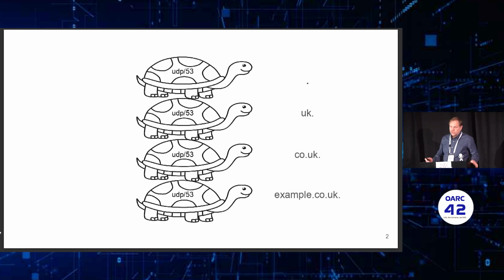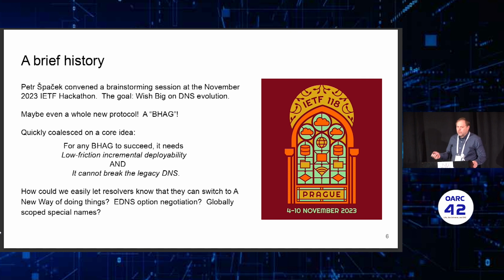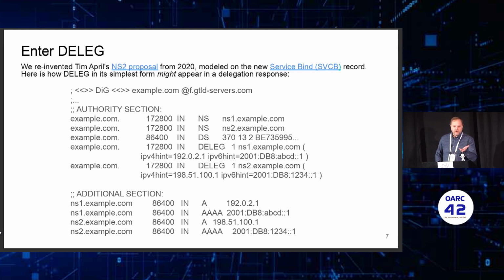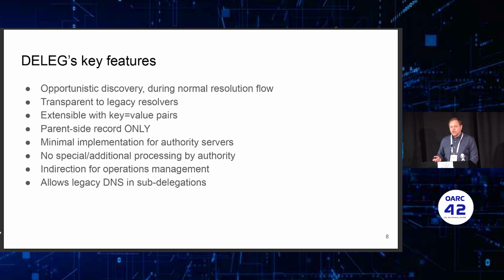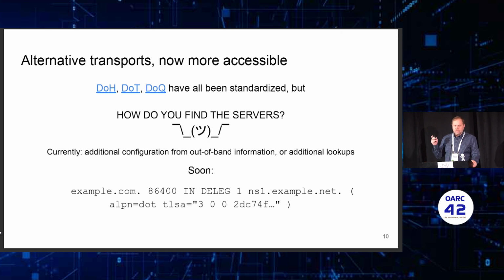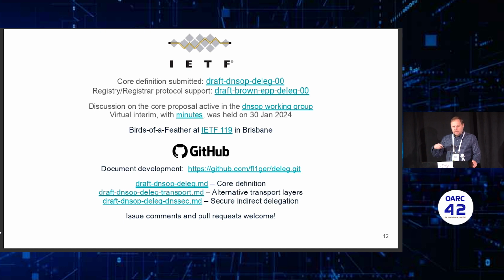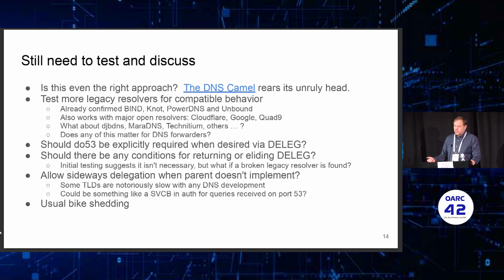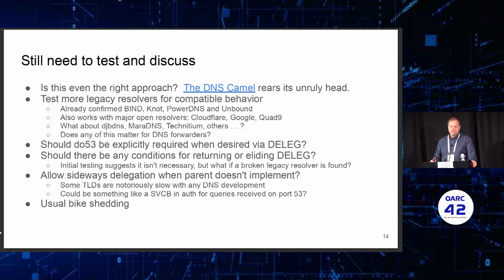DELEGate the Modern Way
David Lawrence (Salesforce)

Description
A new delegation record is now being discussed for standardization at the IETF, the DELEG record. It is an extensible signal at the parent side of a delegation that modern resolvers can select authoritative nameservers based on features described in the delegation, not just their name. For example, support for existing standards like DNS over TLS or DNS over QUIC could be signaled efficiently in the normal resolution flow. Some day a new DNS message format could even be evolved.